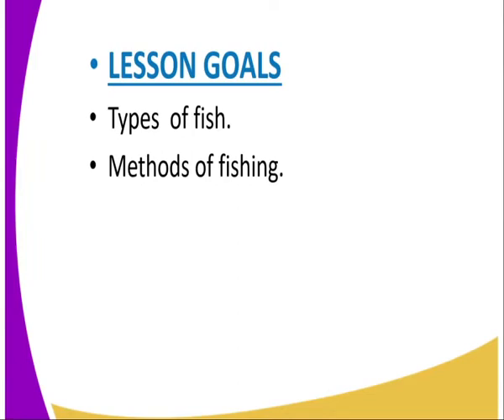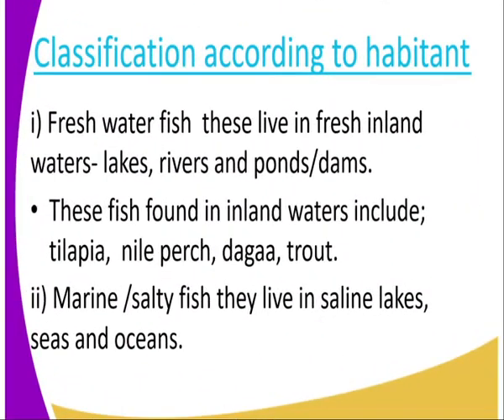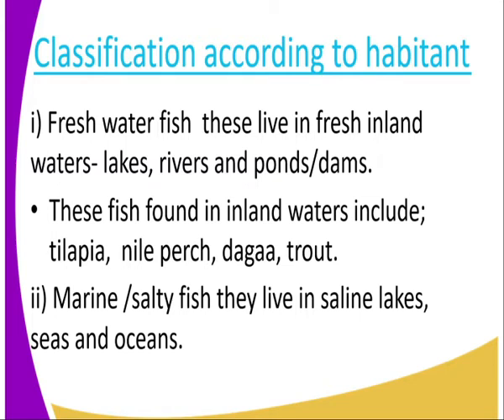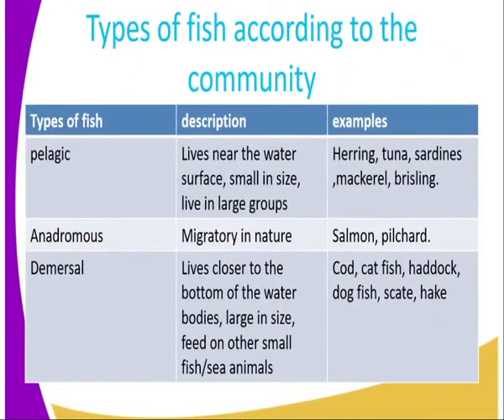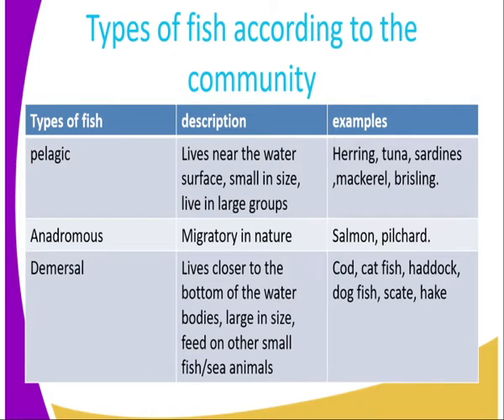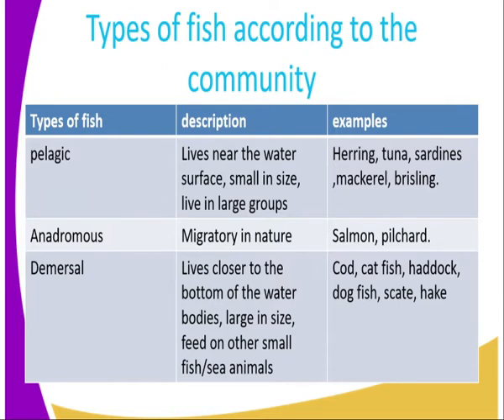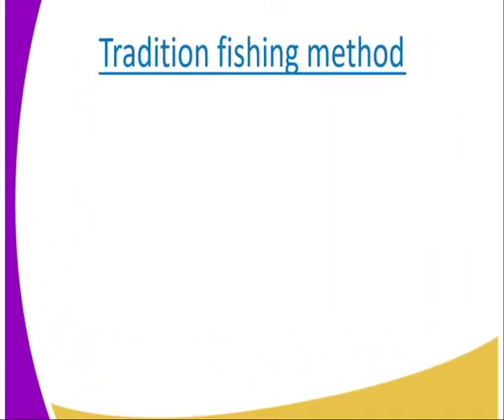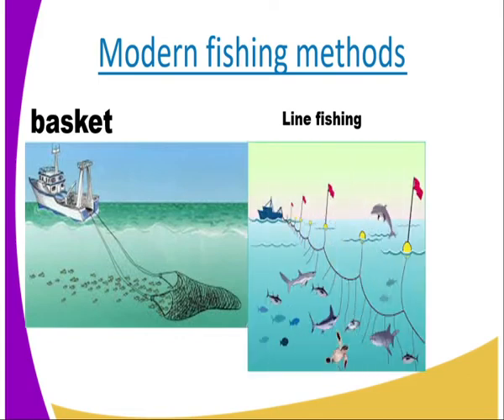Geograpy form 4 lesson 9 Fishing